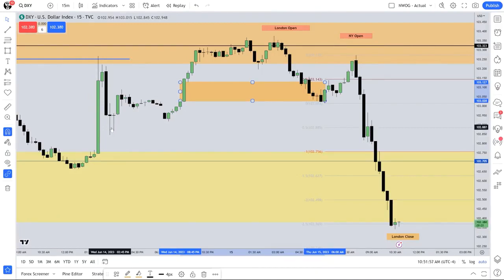Why you should take Partials At long Wick Consquent encroachment CE